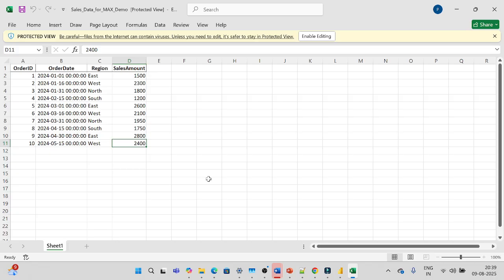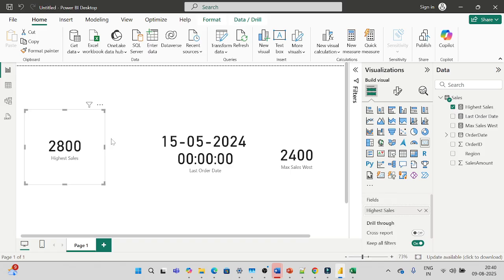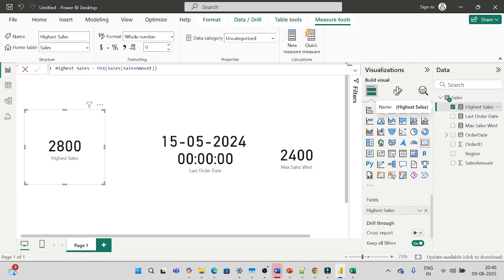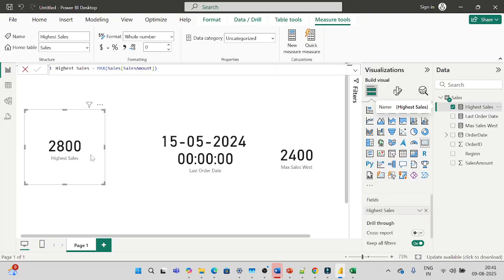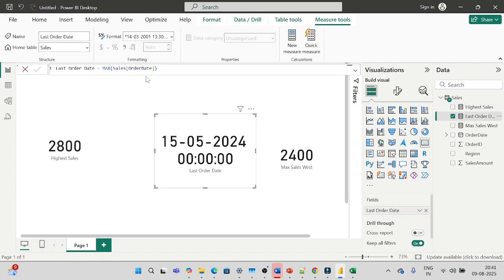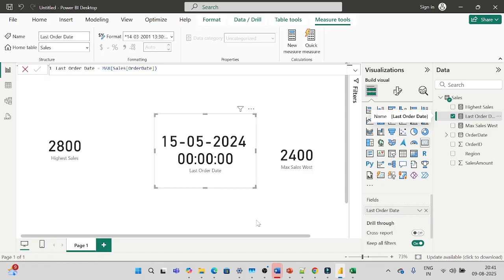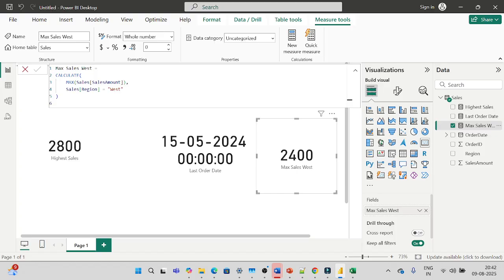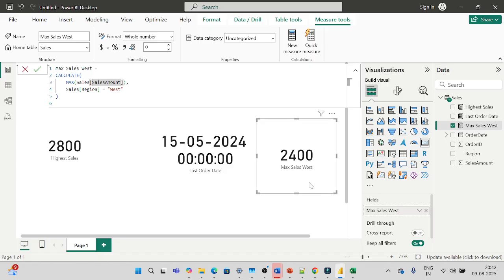Power BI DAX MAX Function Explained with Examples | DAX Tutorial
Learn how to use the MAX function in Power BI DAX to find the highest value in your data. This step-by-step tutorial covers numeric and date examples, with a live demo in Power BI Desktop.

Full Description:
In this Power BI tutorial, I’ll show you how to use the MAX function in DAX to quickly identify the largest value in your dataset — whether it’s a number or a date.
We’ll cover:
MAX function syntax and usage

How to find the highest sales amount

Using MAX with dates to find the latest date

By the end of this video, you’ll know exactly how to use MAX in your reports to make your dashboards more insightful and professional.

power bi date functions